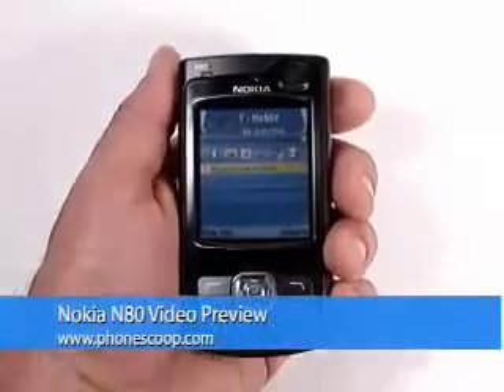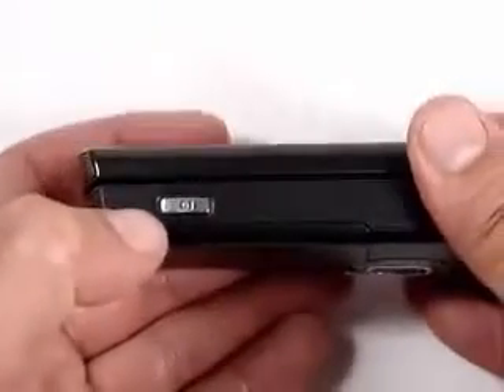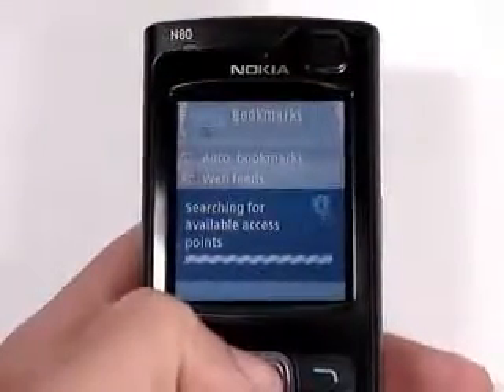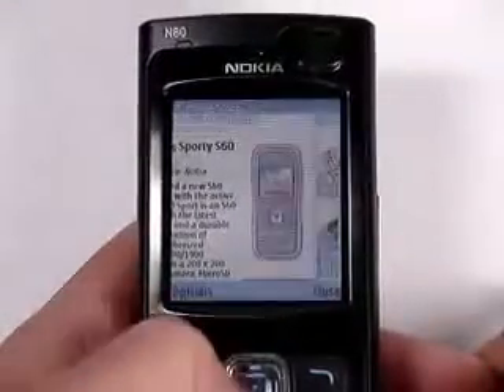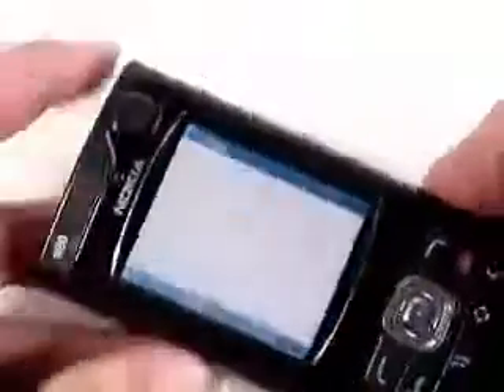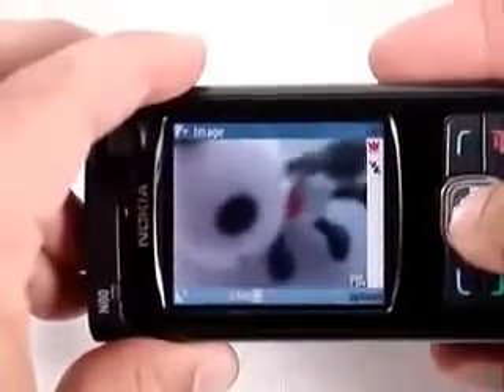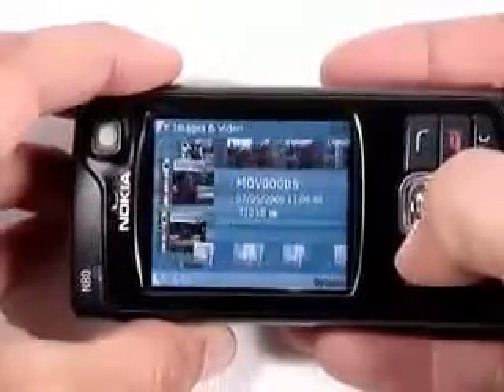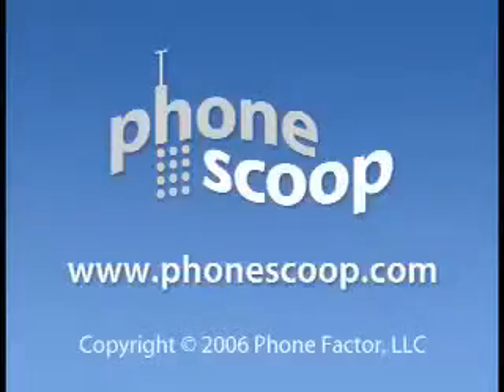ML 94768626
Video Migrado